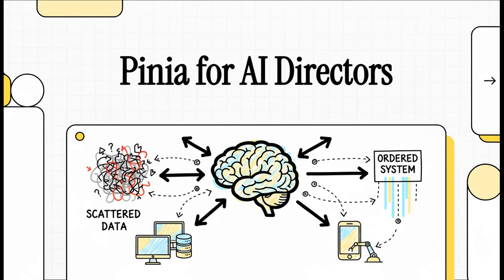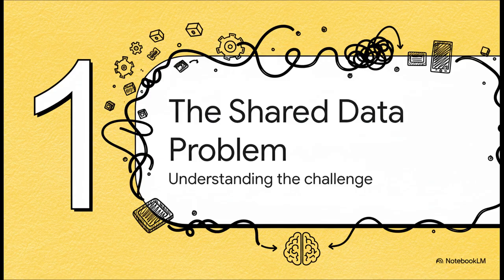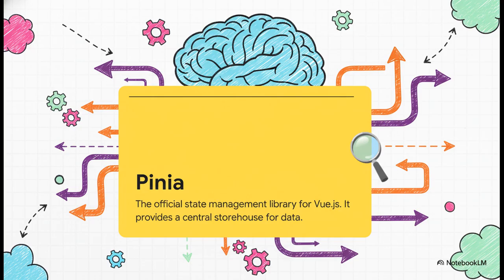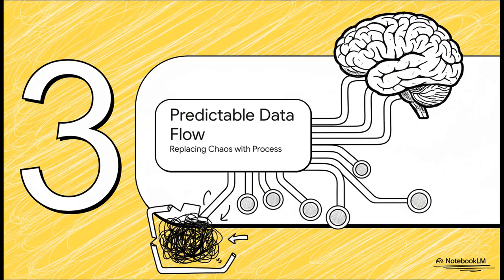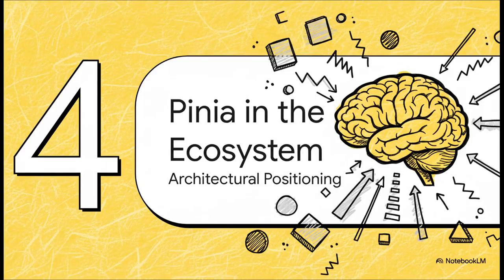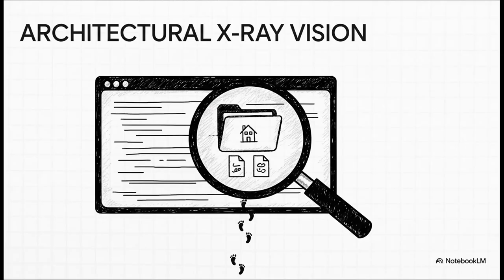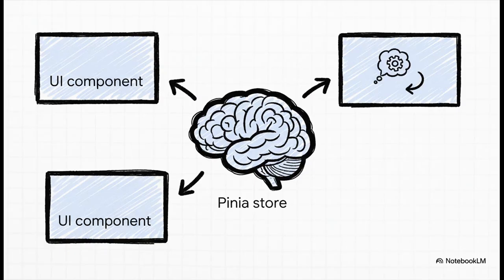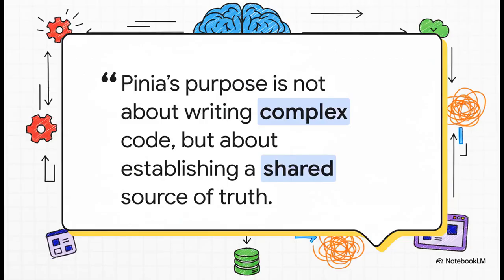Understanding Pinia for the Vibe Coder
Helping understand the web programming technology not to a developer (someone writing code) but someone who architects projects and maybe uses a bit or a lot of AI to help with create their projects.

This video was created with AI (notebooklm) based off of a 20+ page ai deep research. And then condensed into this video. I made it for myself to help me understand things better and as an intro to the larger documentation.

It's not perfect (free of errors) however it has helped me grasp things much better for my situation so i'm sharing here. Someone writing code for this technology should do much more research. If you're interested in the 20+ page document let me know.